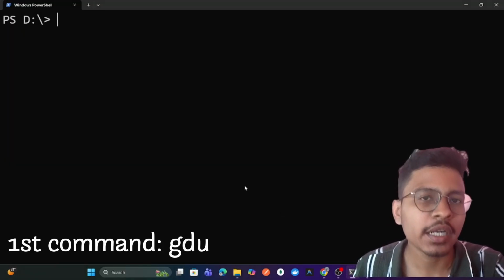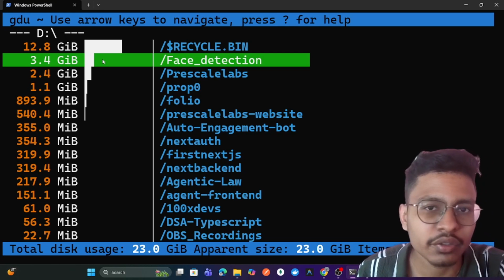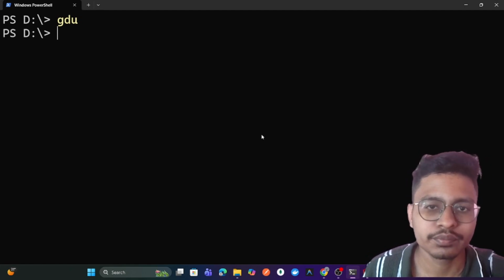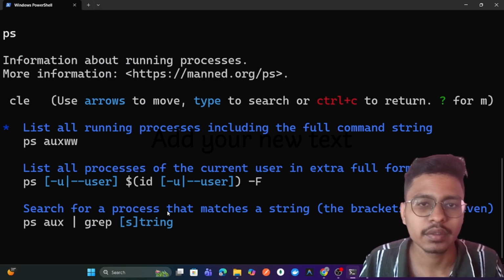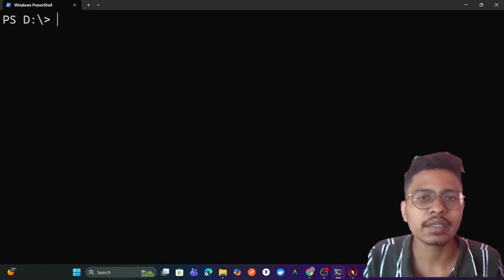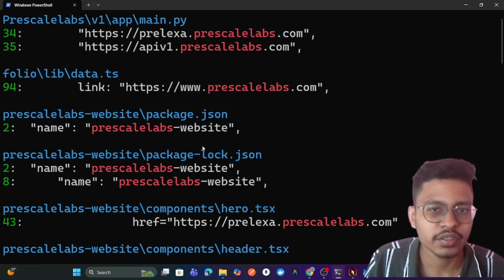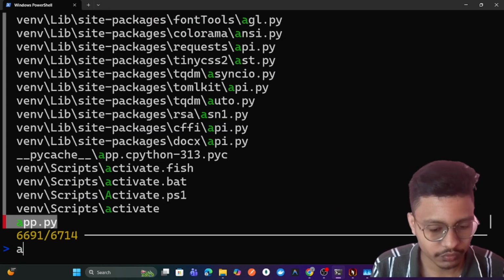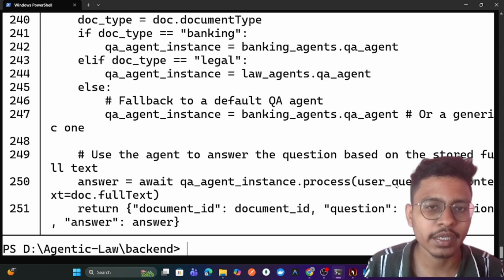5 Linux Commands That Will Make You 10x More Productive 🚀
In this video, I’m sharing 5 powerful and lesser-known terminal tools that can massively improve your productivity as a Developer, DevOps Engineer, or Cloud Engineer.

These tools are lightweight, fast, and extremely practical for daily use.

🛠 Tools Covered:

gdu – Super fast disk usage analyzer

tldr – Simplified man pages

rg (ripgrep) – Faster alternative to grep

fzf – Fuzzy file finder

bat – Better version of cat with syntax highlighting

The Gist includes:

Windows setup (Scoop)

Mac setup (Homebrew)

Linux setup (apt)

All commands with examples and explanations

How many of these commands did you already know?

If this video performs well, I’ll make a Part 2 with even more advanced Linux utilities 🔥